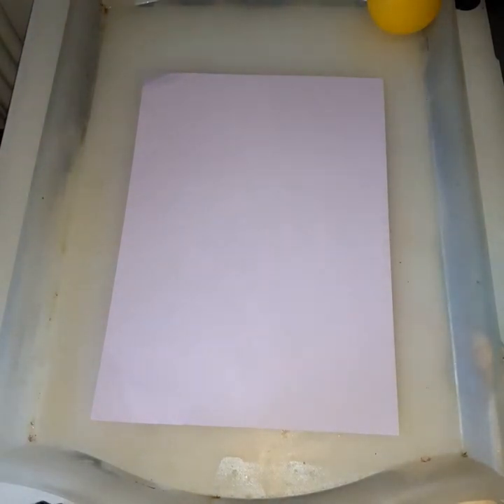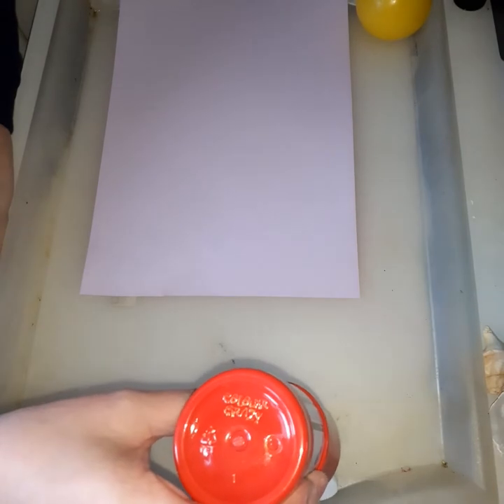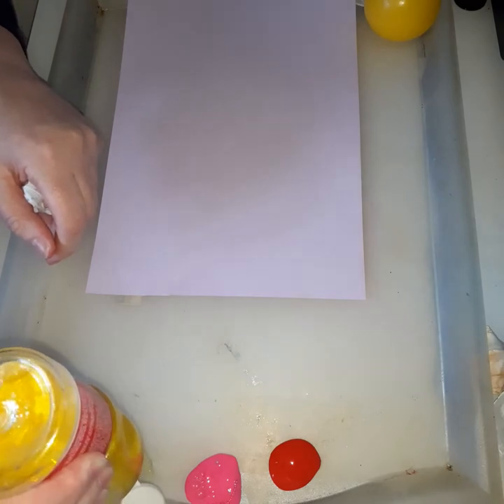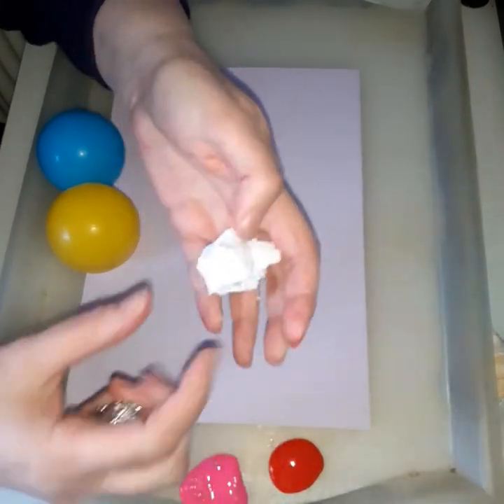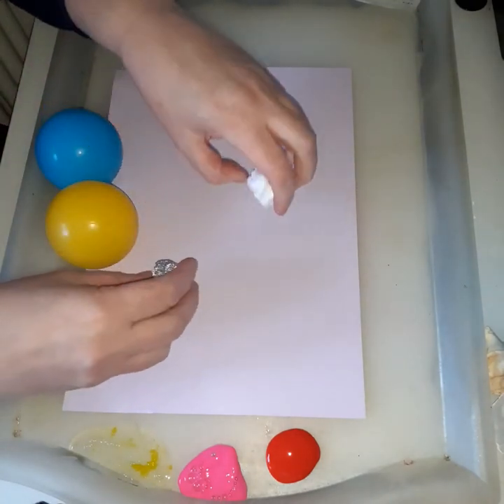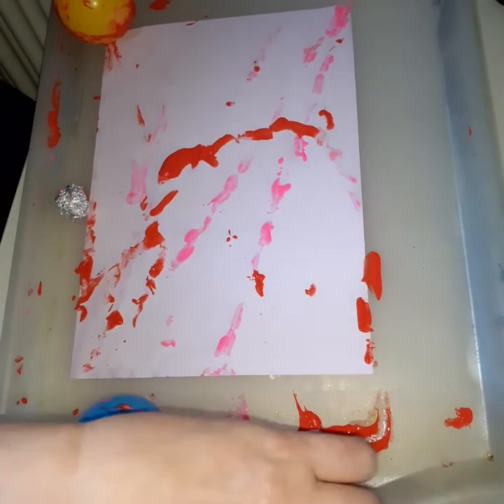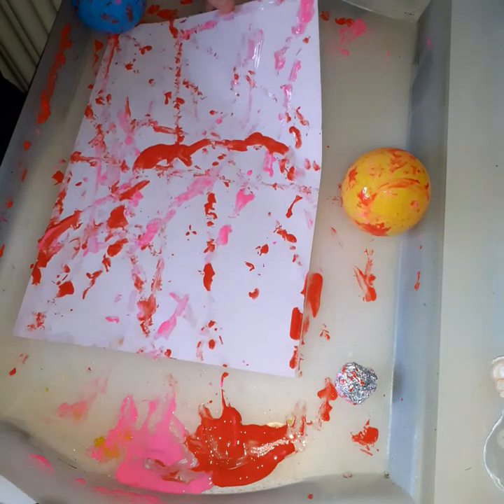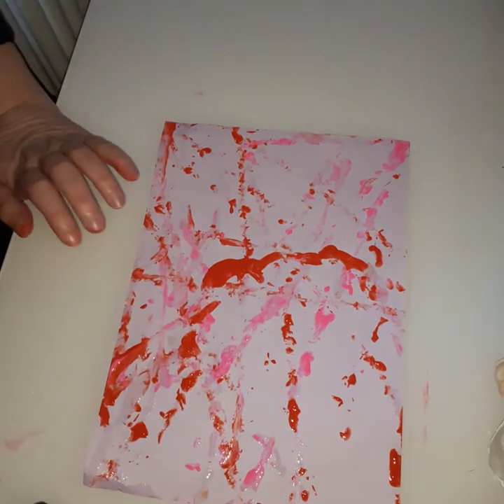Miss Harris Creates - Create patterns by ball rolling art for kids (cornerstones/bounce)